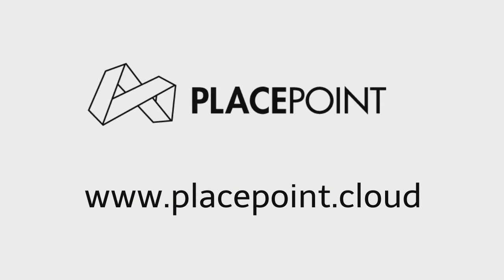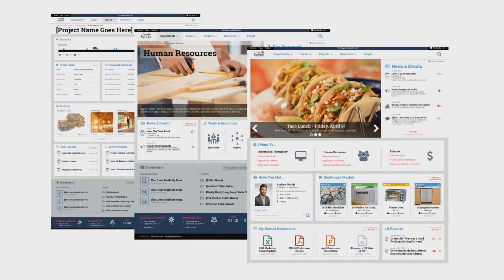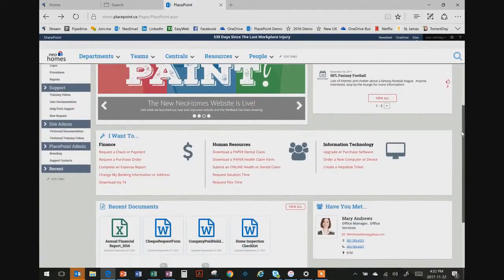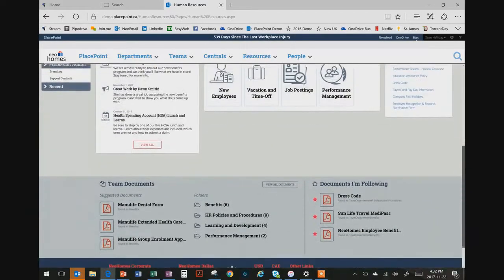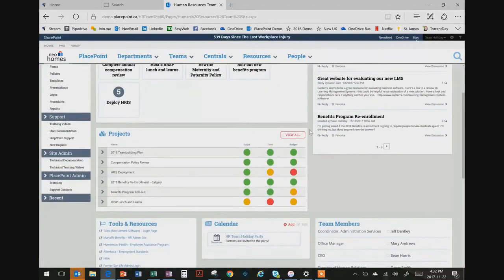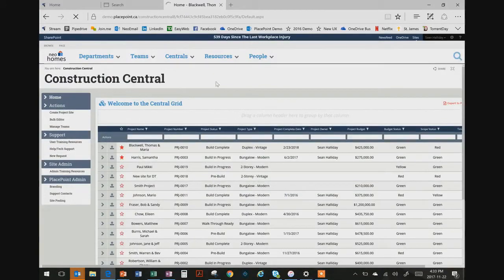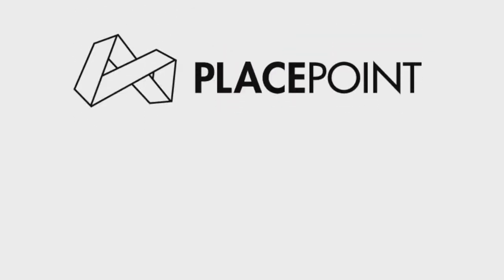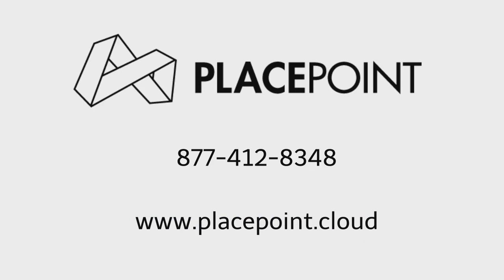Introducing PlacePoint - Document Management Simplified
PlacePoint is the central hub - a digital workplace - where your teams go to work. ​It can be used for any industry, function or team that manages information - essentially anything a team collaborates on.